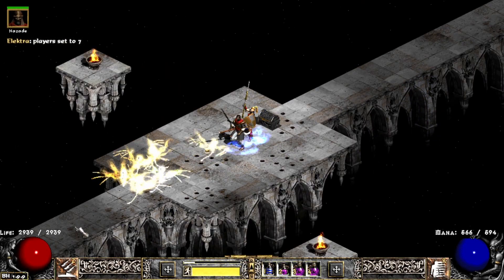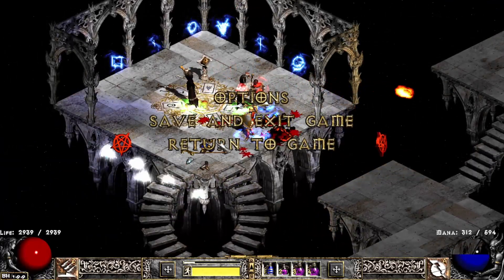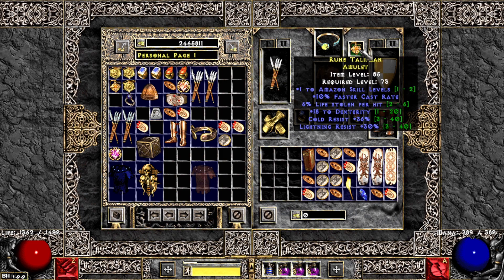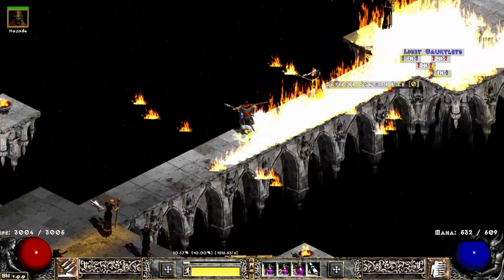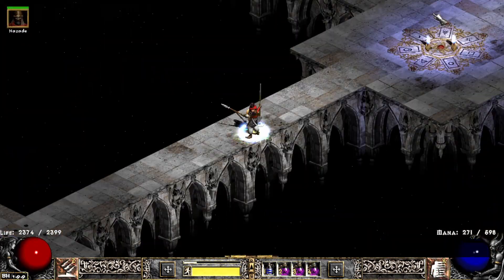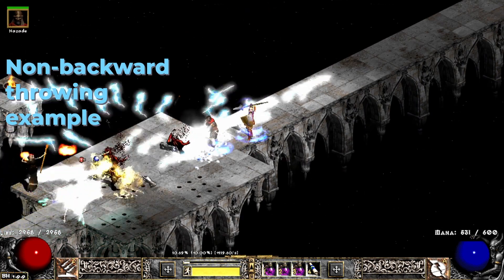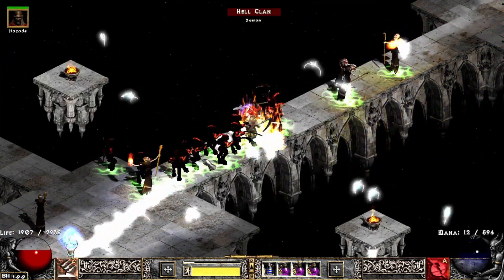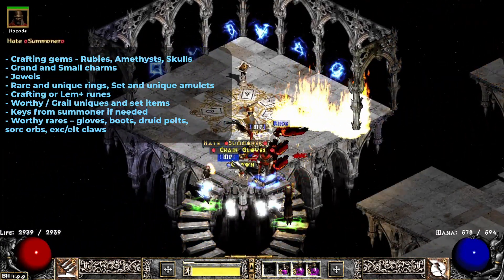Get Your High Runes HERE - D2 Resurrected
Hi guys, this is KvotheD and this is my guide to farming Arcane Sanctuary. After figuring this all out it was really enjoyable and I didn't want to stop at 1000 runs.

Arcane Sanctuary is an awesome area for rune farming, with the highest rune from normal monster being Cham and Lo from superchests. It has been discovered not so long ago (I mean, about 7 years?) that it is pretty solid target and comparable to Cows and Travincal if done efficiently.

Common standard is below 60 seconds and usually Javazon is the main option. I've personally tried Light Sorc in the past and have to say Javazon is way smoother due to no need for aiming, larger health pool and easier inventory management. Other viable build options are Fire Ball Sorc, Fire Blast Sin.

I will cover main how tos in this video - map choice and considerations when running it, special techniques for killing mobs, notes on picking up items for efficiency and couple of sample runs to demonstrate it all.

KvotheD

Time Stamps:
00:00 Foreword
00:32 Why Arcane Sanctuary
01:24 99FCR Javazon Build
02:48 How to - Map
03:53 How to - Mobs
05:29 How to - Items
07:00 Sample runs